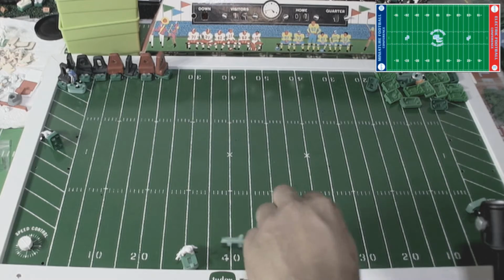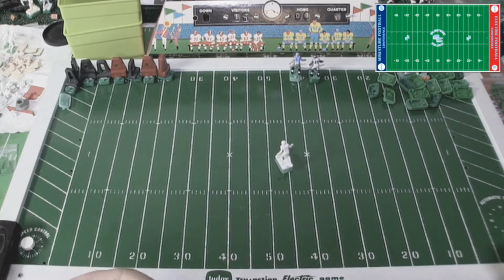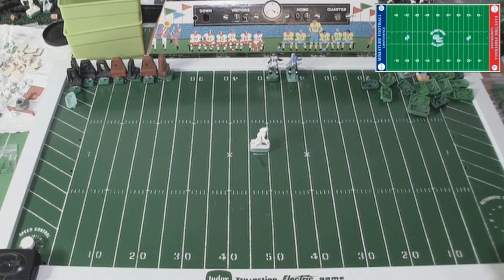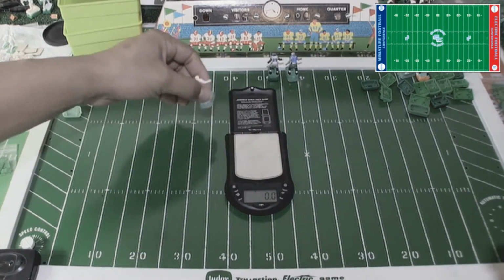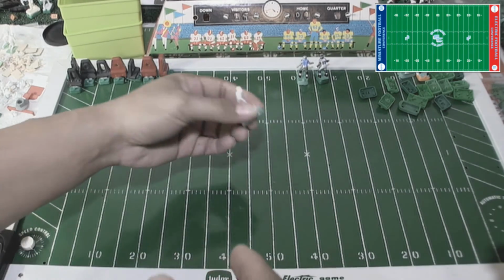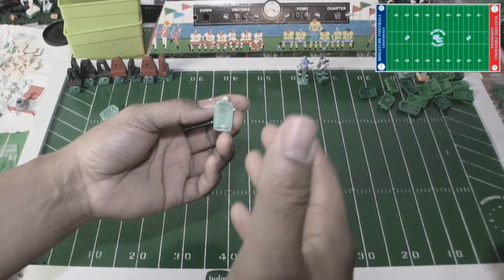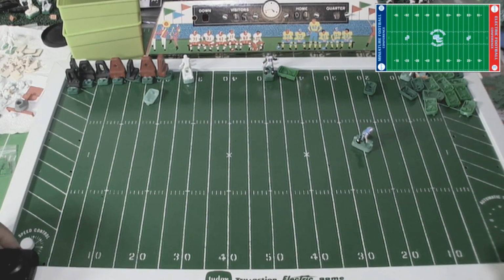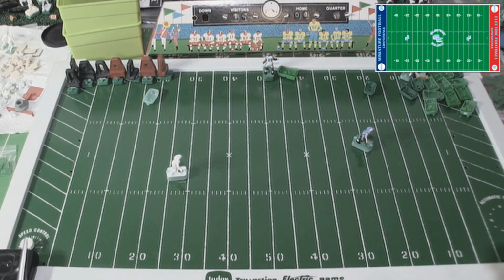GHOST TWEAK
Base tweaking is a full time job. It is essential to sound and exciting miniature football play. Watch as Moe puts a Ghost base through it paces to assess its worthiness to play.